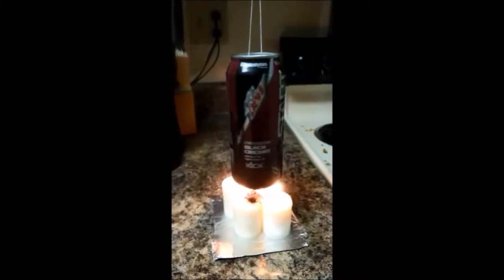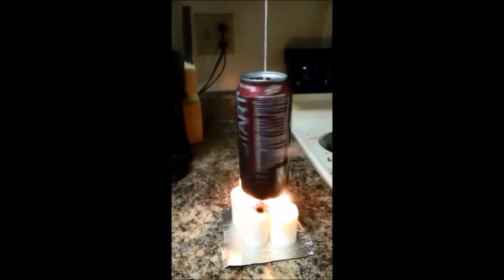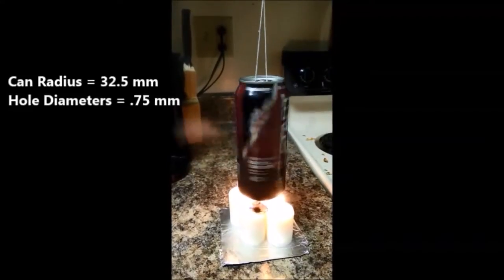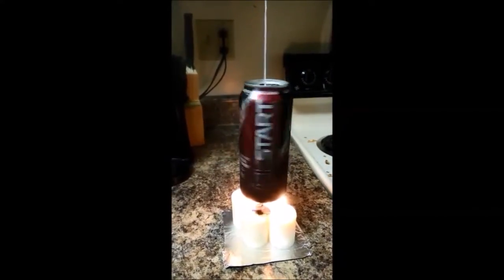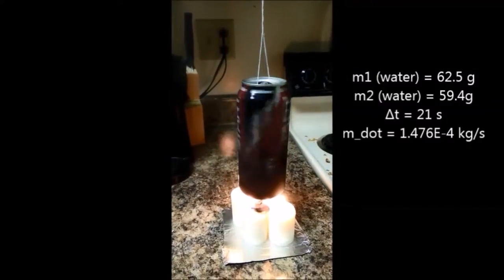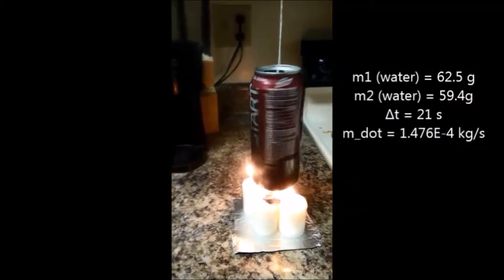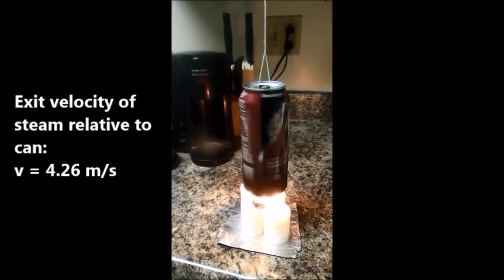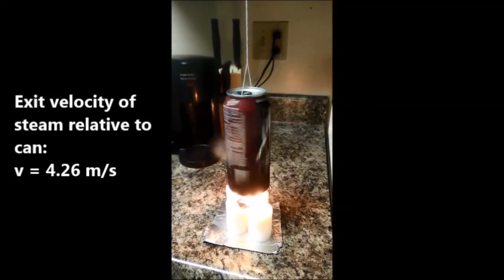Aeliopile: Steam Engine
By Jason Cavanaugh, Suryan Goyal Connor Bradley, Tyler Legge, Spring 2016

The aeliopile was an ancient rudimentary engine that used steam jets to drive rotational motion. This is essentially the same approach used in modern steam-cycle power plants.